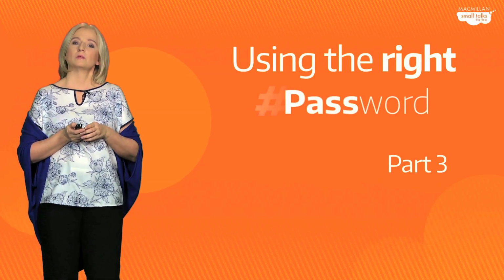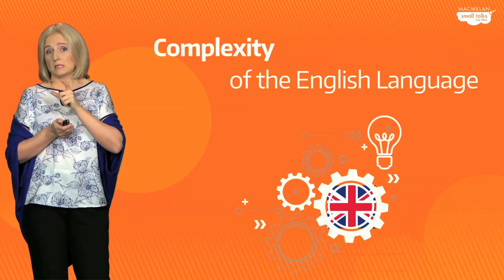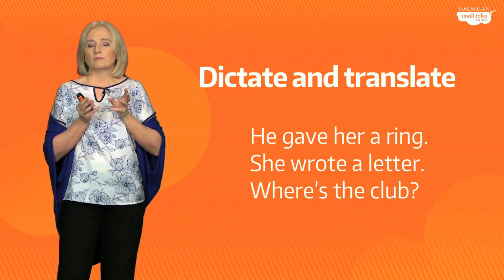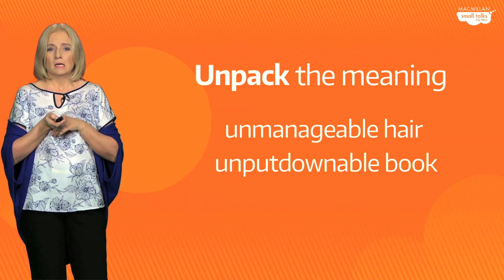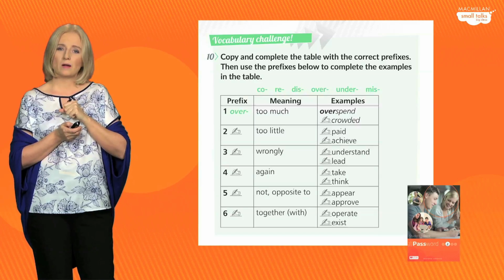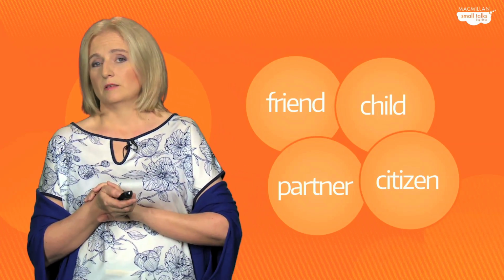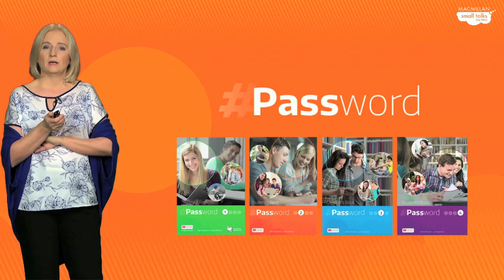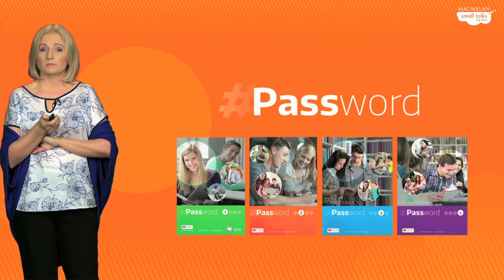Marta Rosińska - Using the right password (Part 3)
The latest analysis of the Matura exam results shows yet again that the greatest challenge for most learners lies in their poor knowledge and management of vocabulary, fixed expressions, functional English items and more demanding grammar tested in the English in Use section. The students’ less than desired performance in this part of the exam may be caused by a number of factors from the general difficulty of coping with a variety of the language areas tested, novelty of some exam tasks or simply insufficient exposure to the types of the items tested. What is needed, it seems, is a more systematic and ‘Polish learner-friendly’ programme of teaching vocabulary and grammar in the context of the Matura tasks as well as a clever way of incorporating the necessary language in non-exam tasks. This is precisely what this Small Talk series sets out to achieve.

The third part deals with polysemy as well as word formation, which are both tested in the Matura exam. Here, I wish to discuss the importance of these two aspects of English and argue that the students need frequent exposure and practice in these areas to improve their Use of English as well as reading or listening skills. We will examine a number of techniques used to promote the awareness of multiple meanings and word building skills among the students.